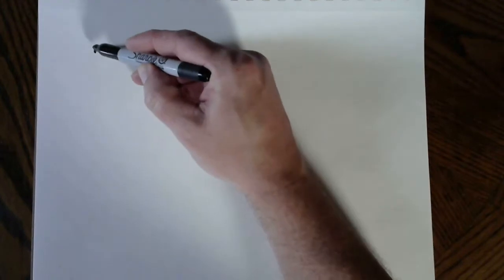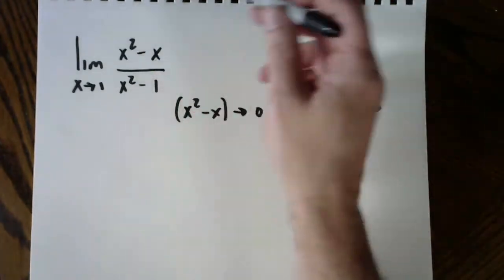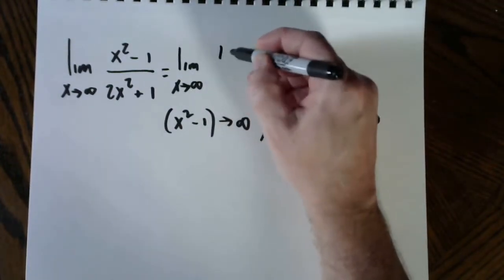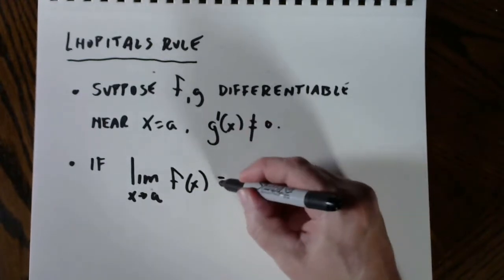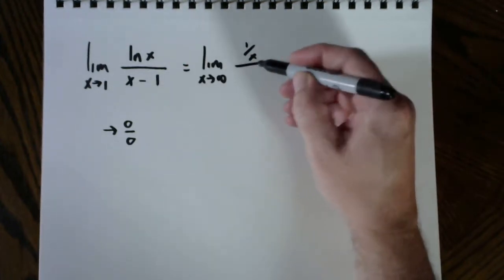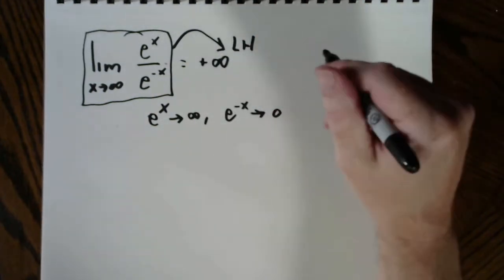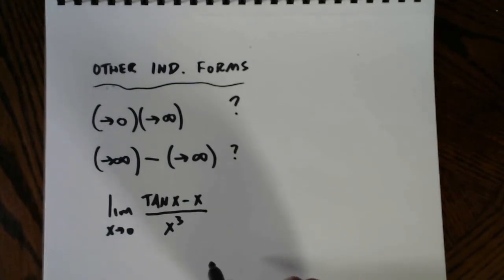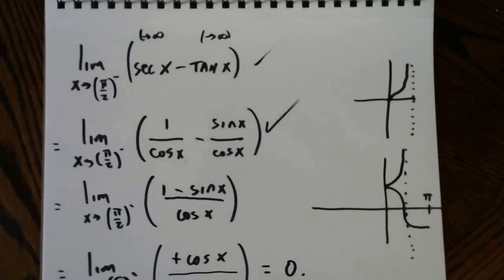Math 141 - Indeterminate Forms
Introduction to indeterminate forms and the powerful limit evaluation tool, LHopitals Rule.